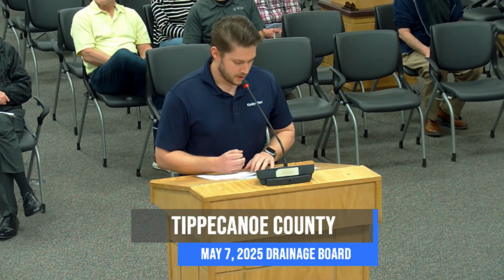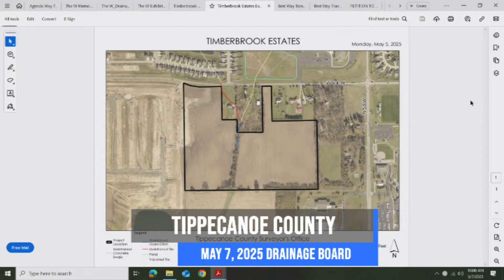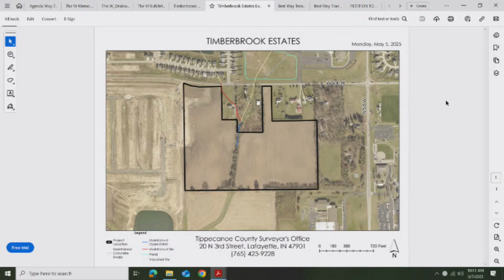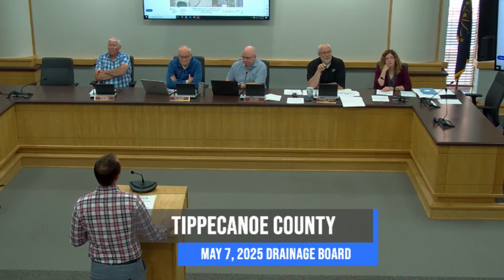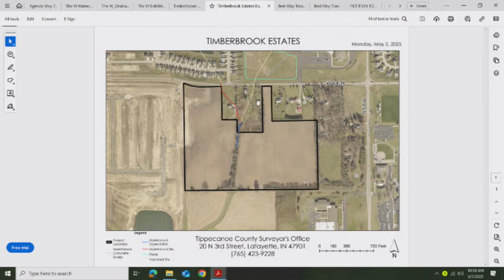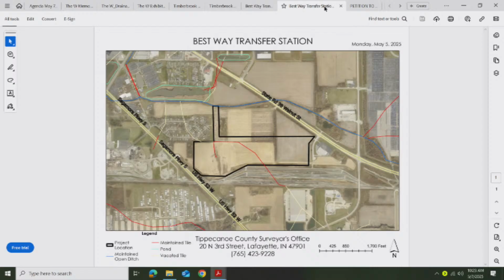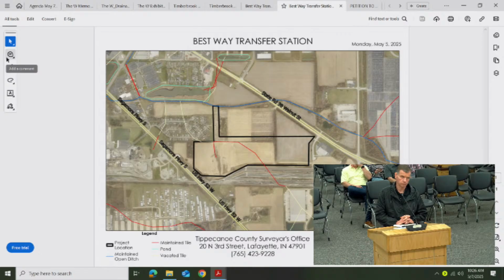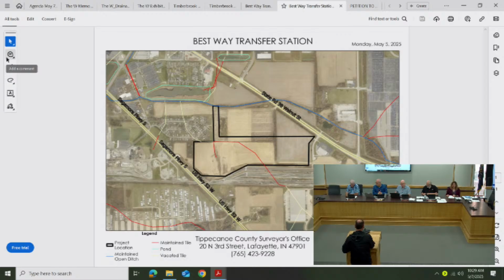Tippecanoe County Drainage Board